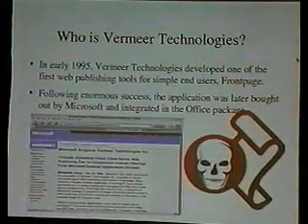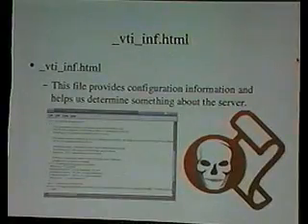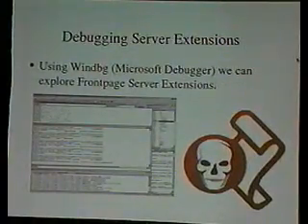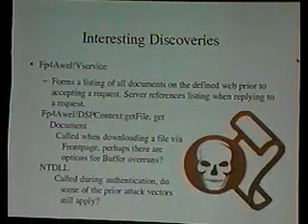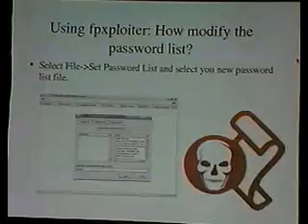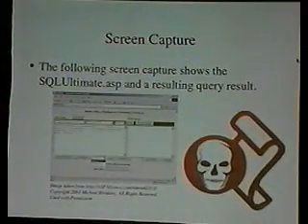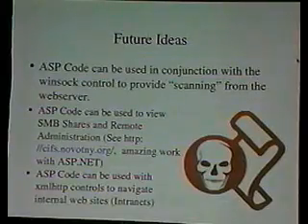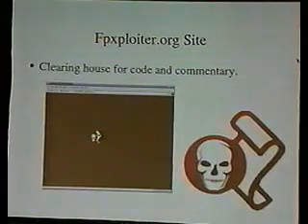DEF CON 11 Hacking Conference Presentation By Matt Shannon - vti fpxploitation - Video